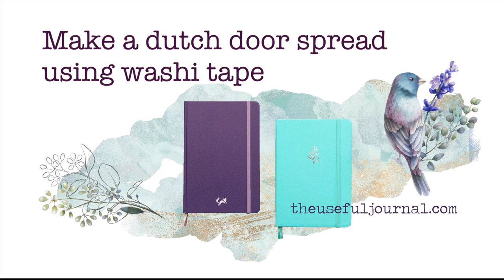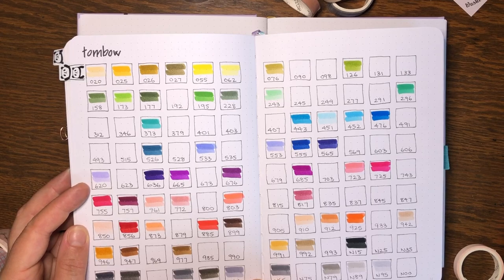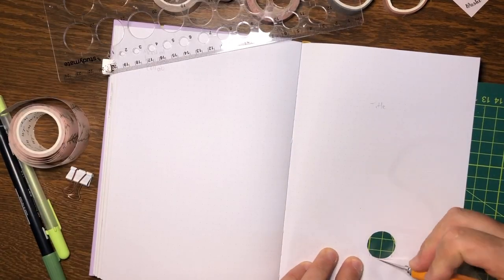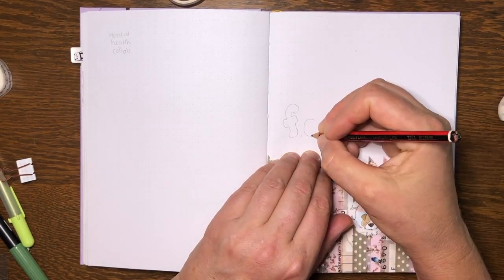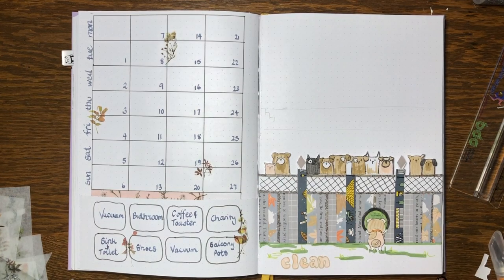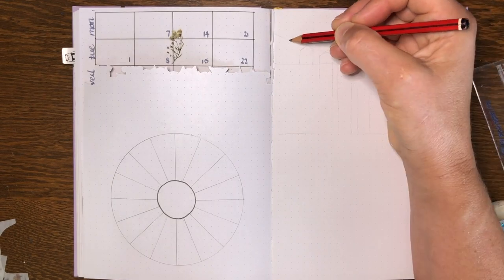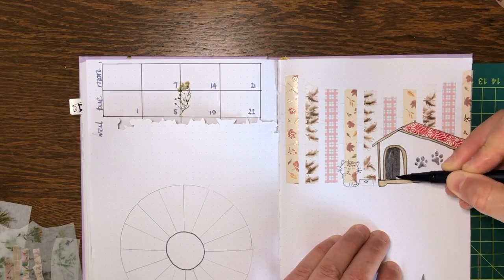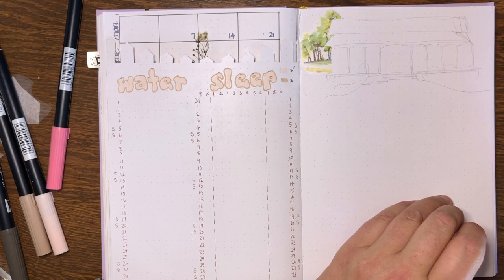Dutch doors plan with me monthly layout bullet journal with washi tape art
Learn how to do a dutch door theme that applies to a whole month of spreads in your journal. I use washi tape, stamps and markers and create a series of cutaway pages that make you feel like you're looking at a whole series of backyard fences - but what are they hiding? This is my first plan with me video for a monthly layout; I hope you enjoy it!

Happy to answer any questions!

Journal is from Mindful Giraffe (no longer available)